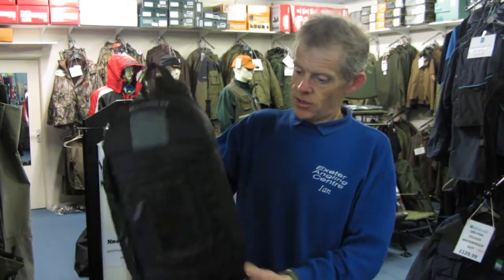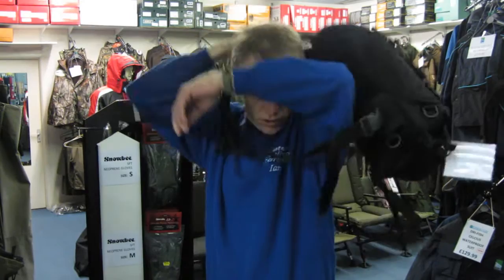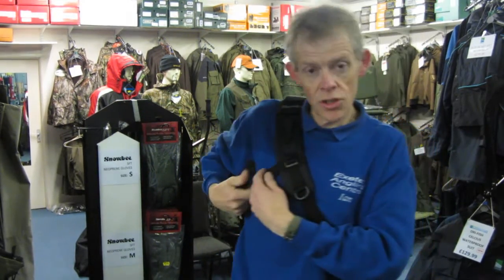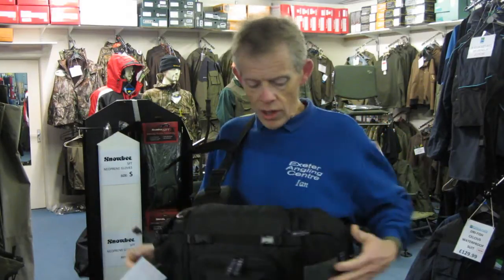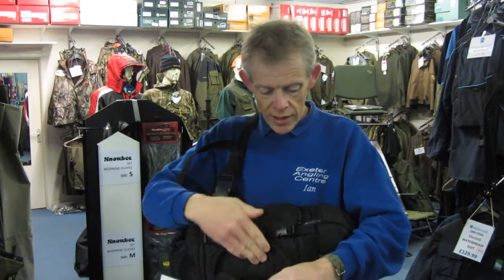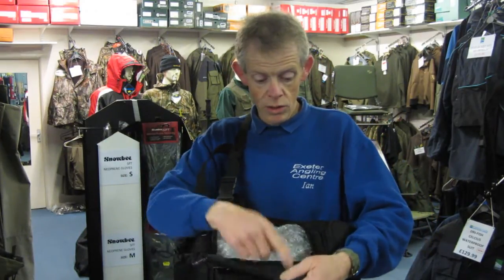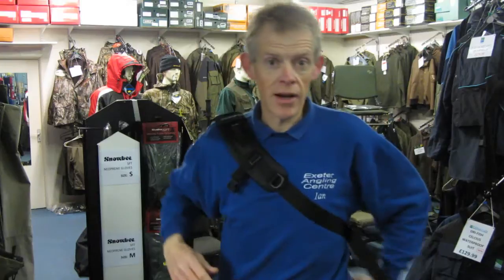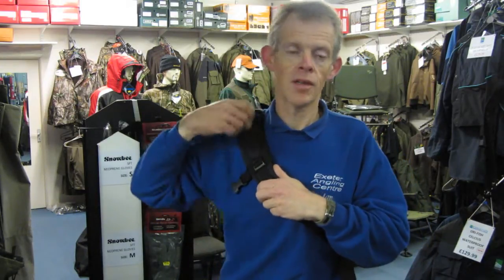Snowbee slingbag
A quick look at the Slingbag, from Snowbee